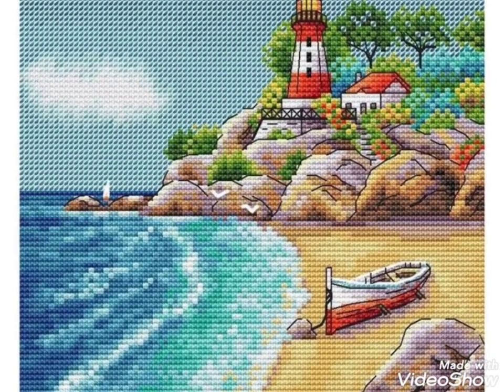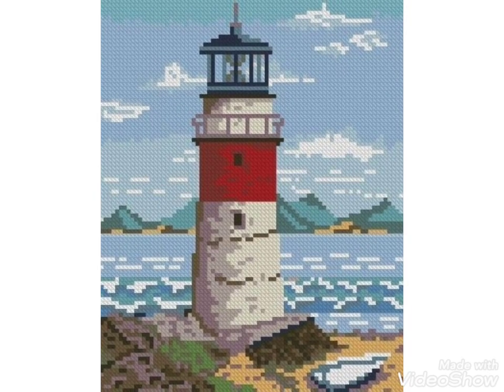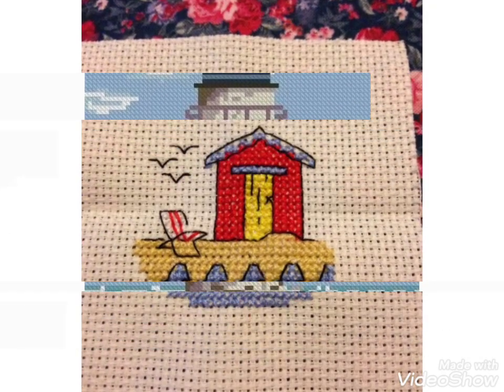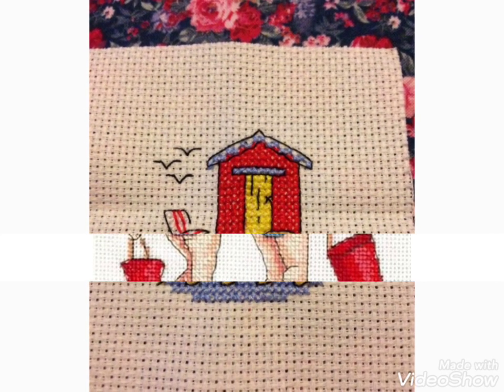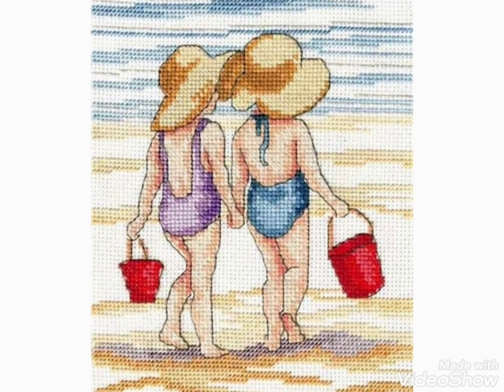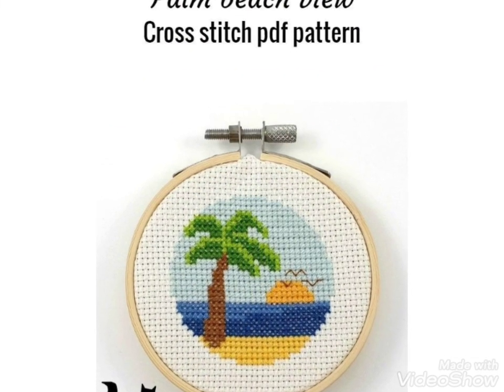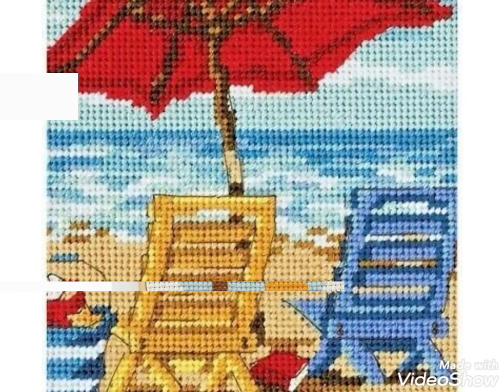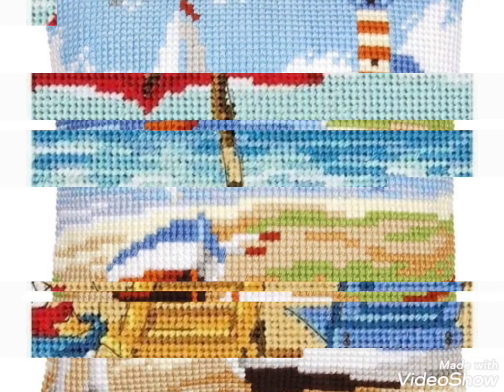Amazing Beach Cross stitch embroidery designs for everything || easy countable karhai